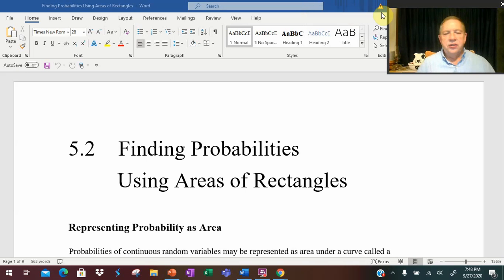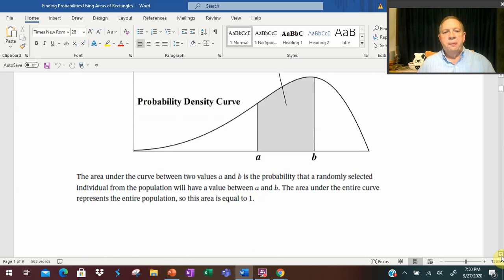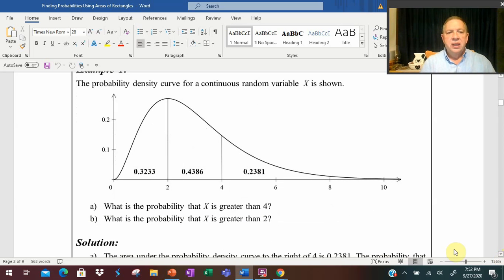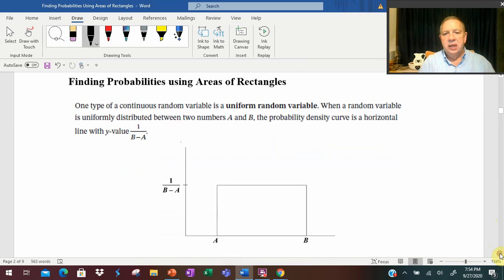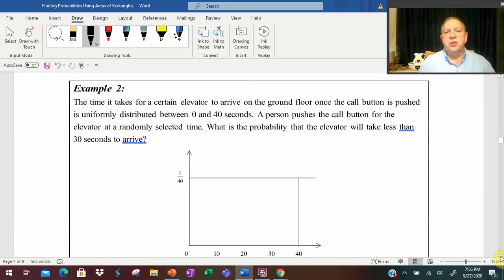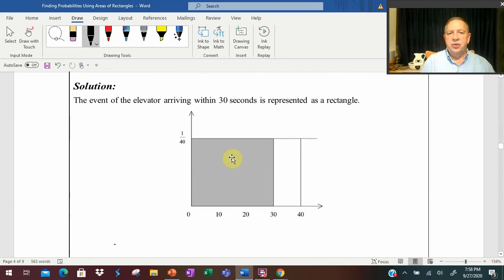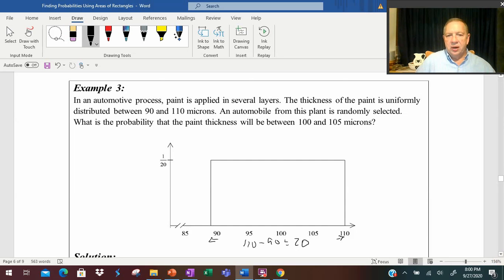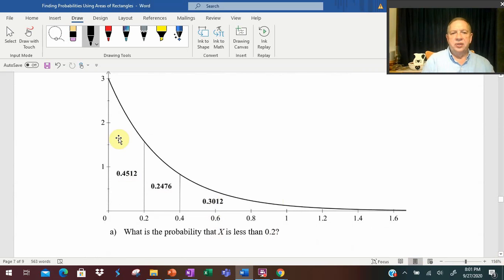JCC MAT052 Rectangles and Uniform Distributions